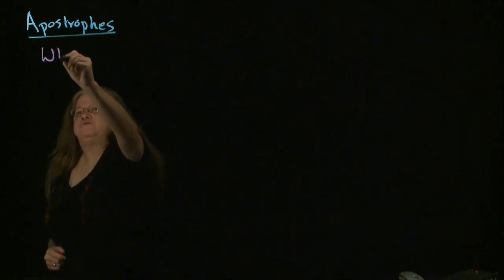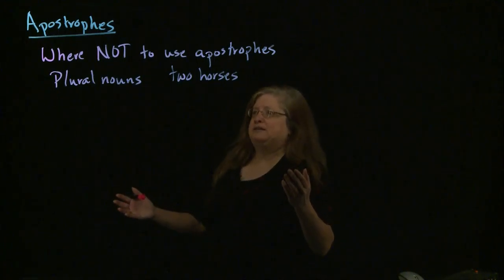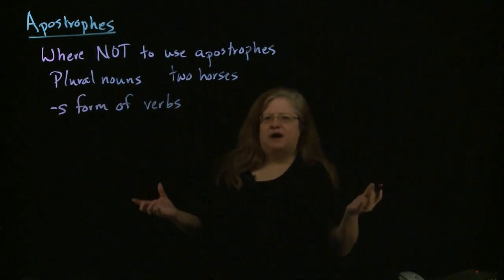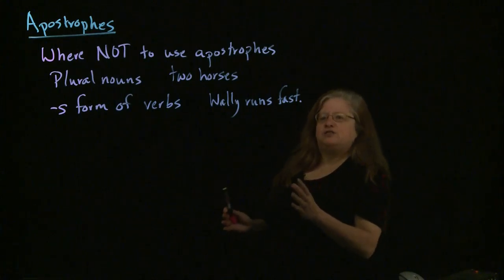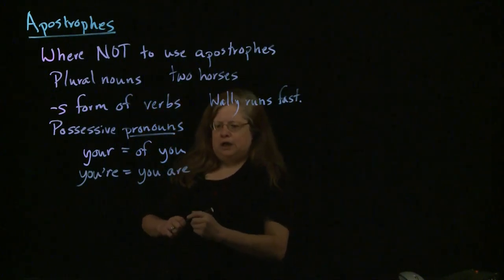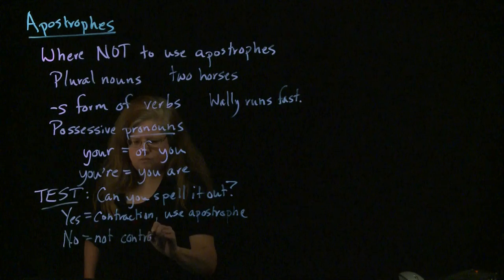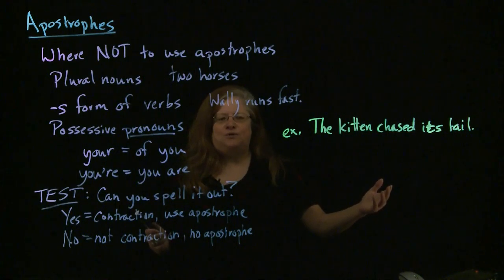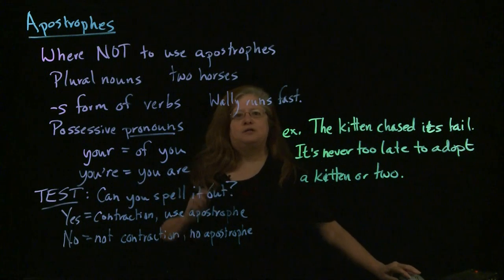Where NOT to use Apostrophes